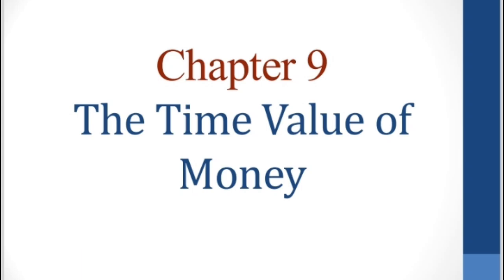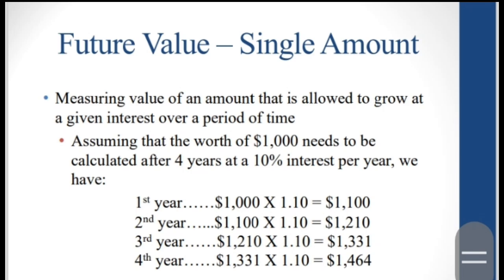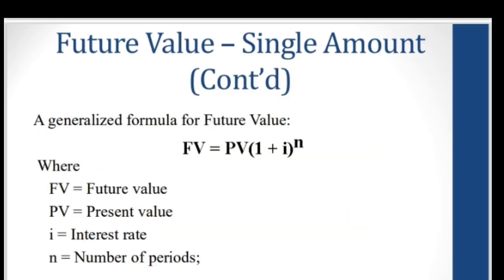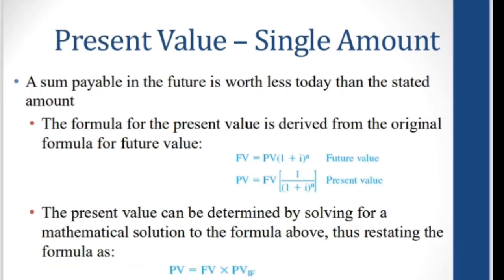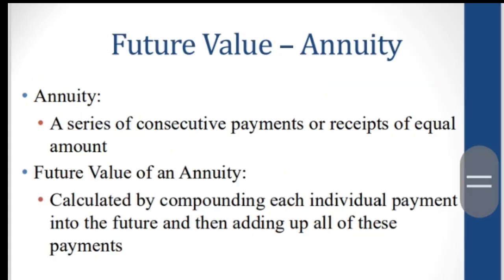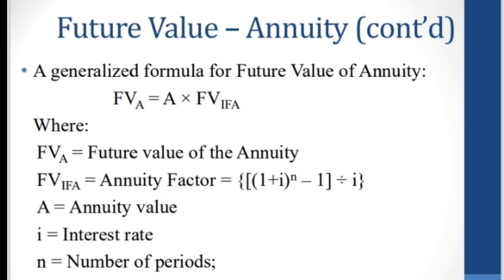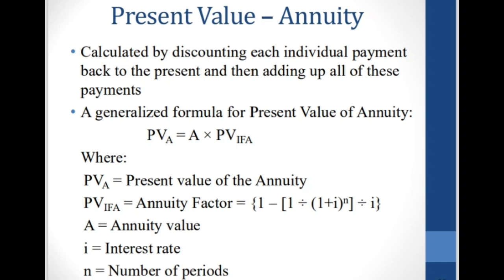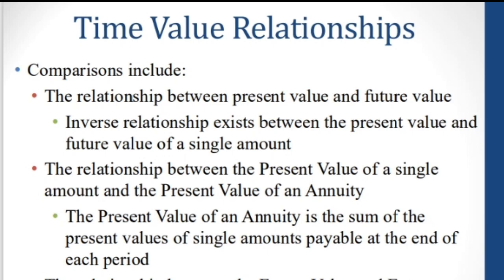August 15, 2025